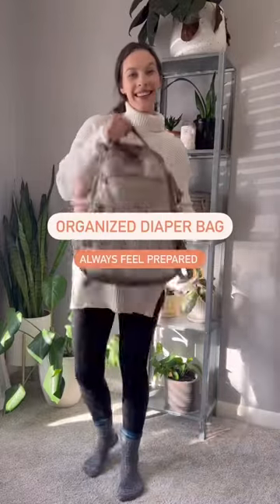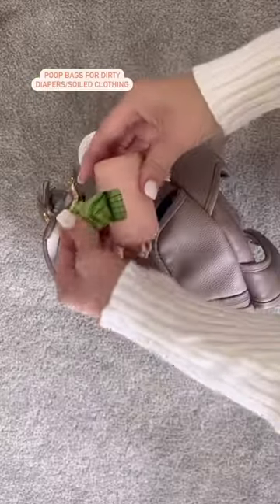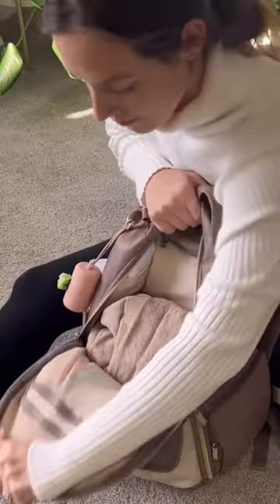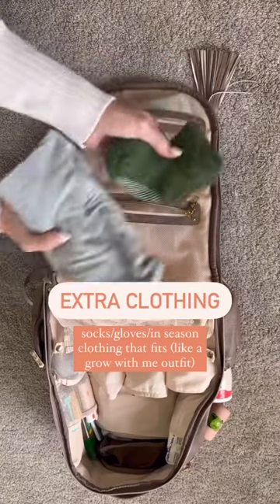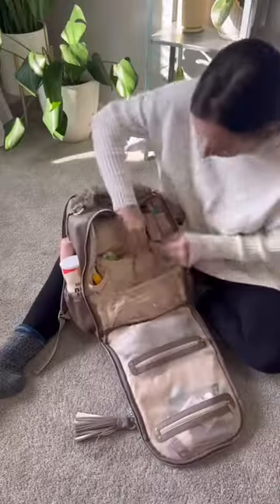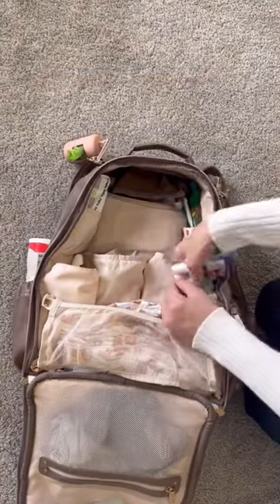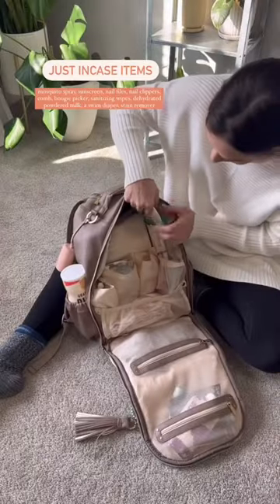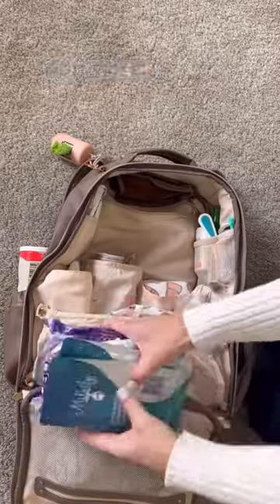Find all products linked on my Amazon store front under diaper bag!